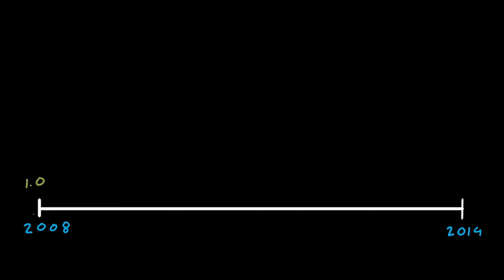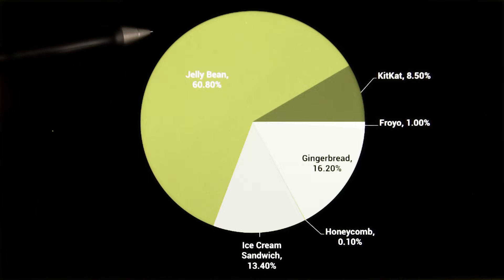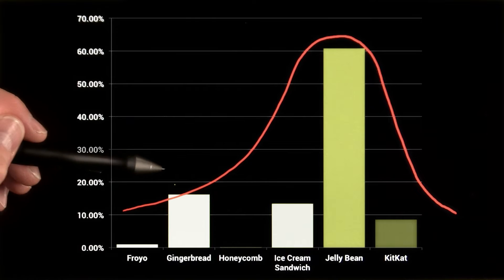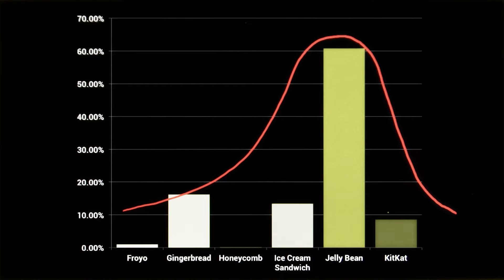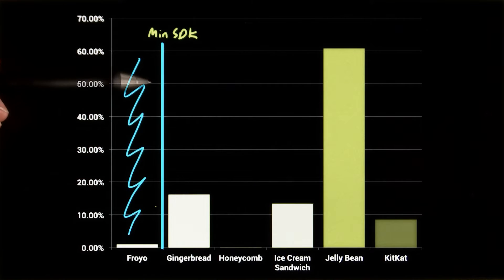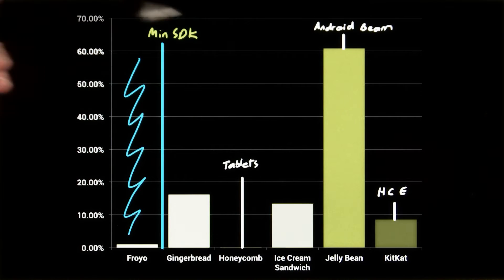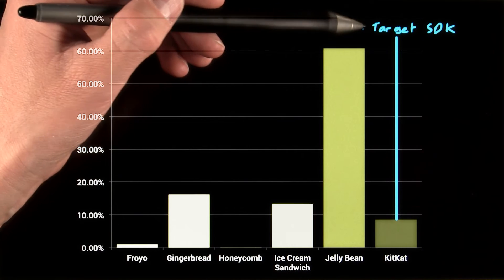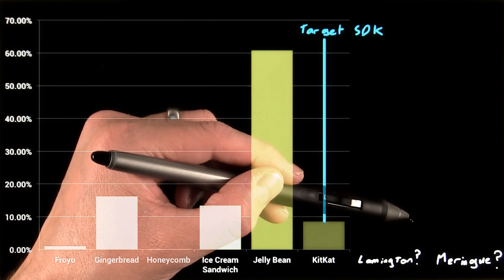Select a Minimum and Target SDK - Developing Android Apps